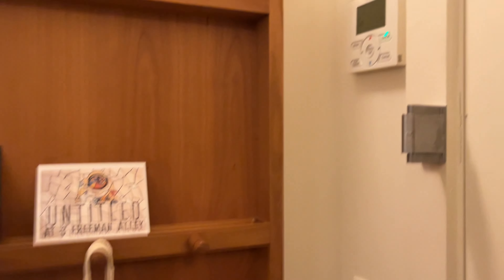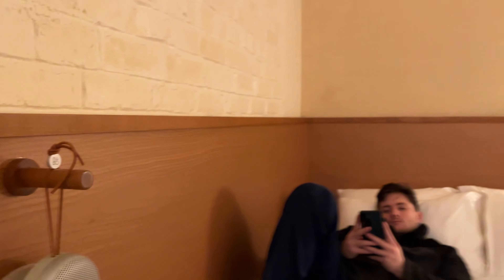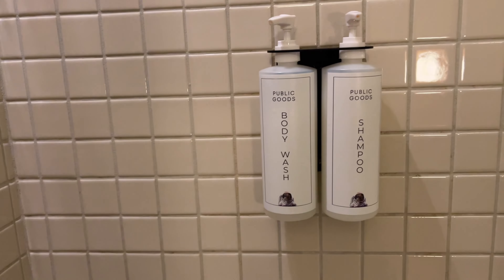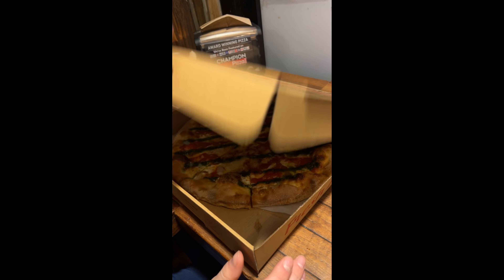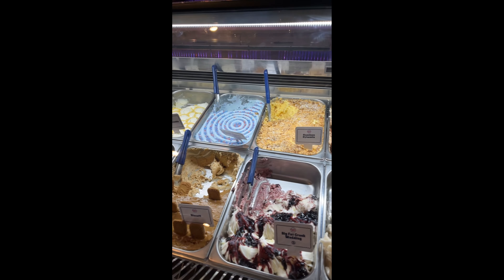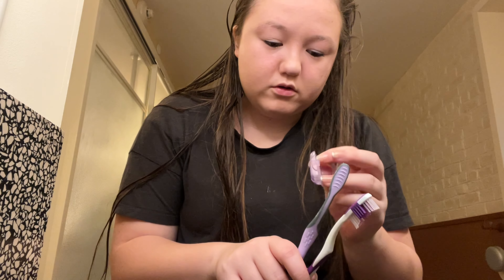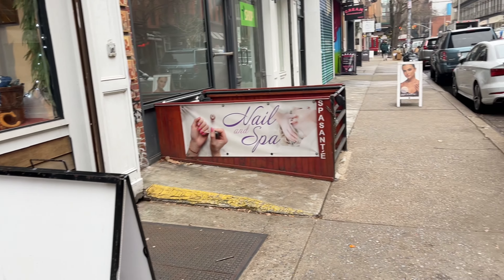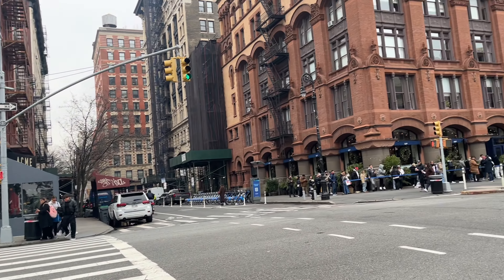NYC Vlog! New York City scenery, bagels, pizza, cocktails, jazz band, and more!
Heyyyy,

Hope you are all doing well! This flog is just us in our travels to come in, and out of New York City! We tried NYC, bagels, NYC, pizza, and so much more! Hope you love the Vlog!!

￼xoxo Elaina